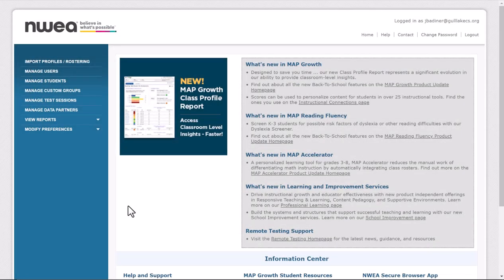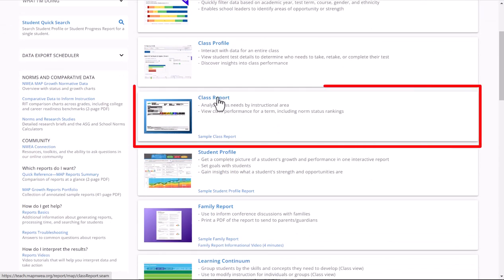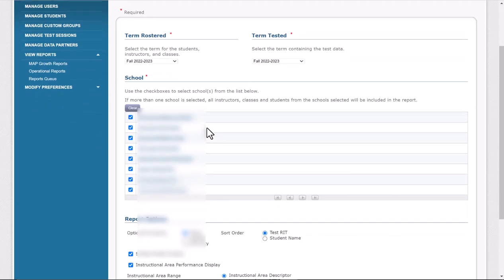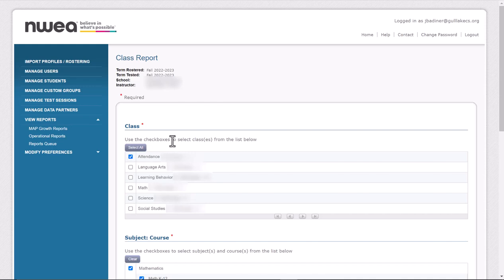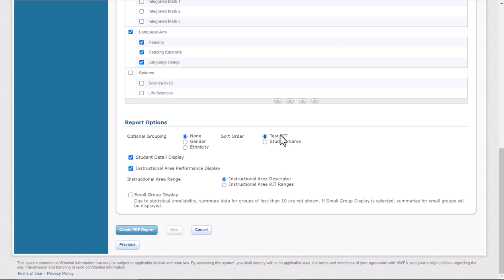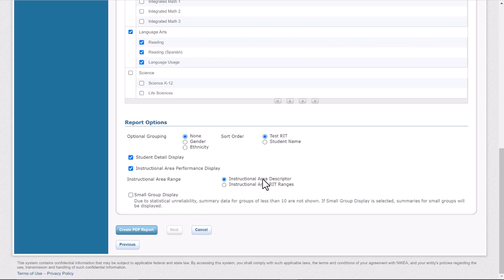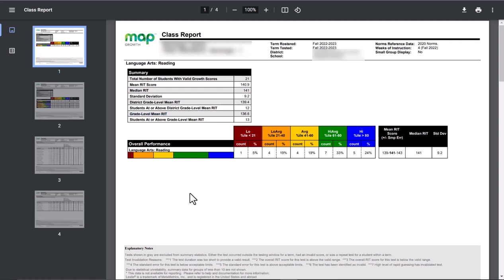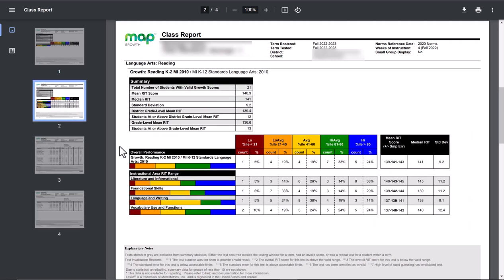NWEA Class Report